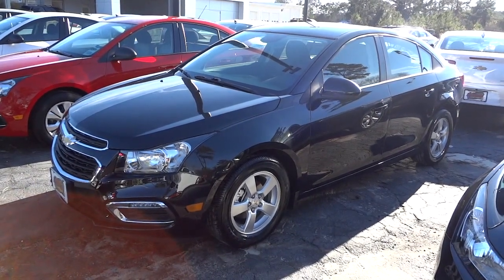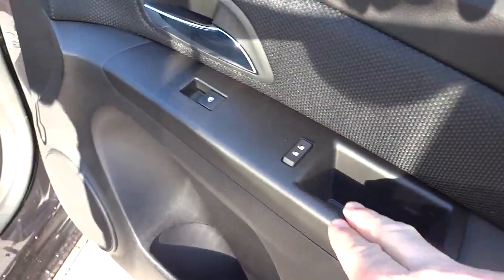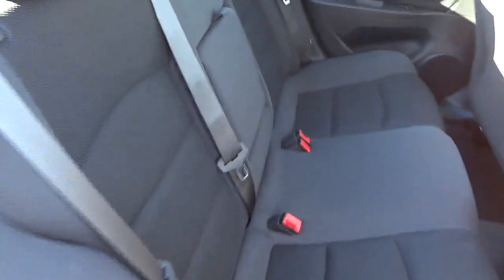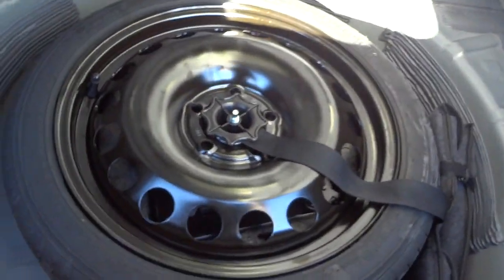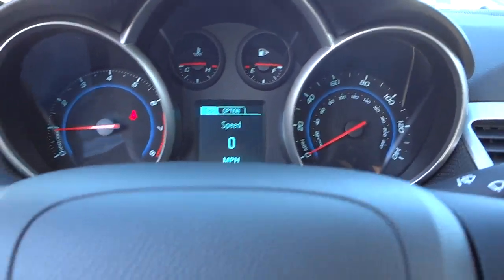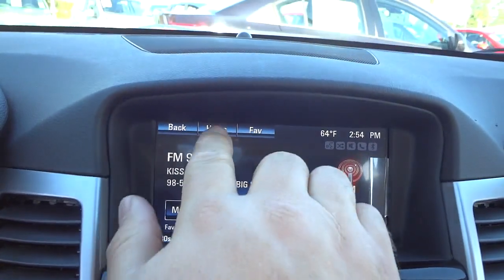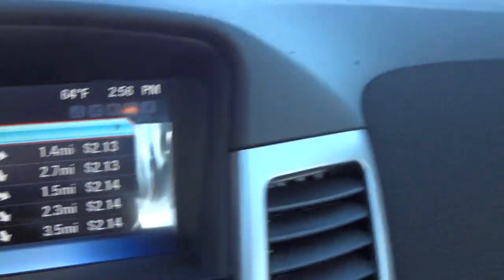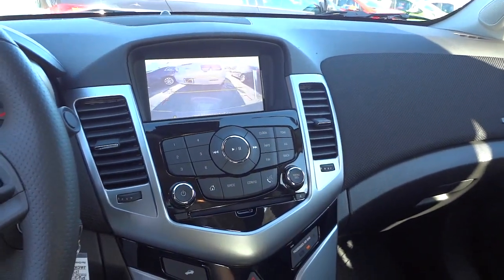👉 2015 CHEVROLET CRUZE SEDAN 1LT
VIN: 1G1PC5SB3F7155619
Alternator, 130 amps
Axle, 3.53 final drive ratio
Battery, 438 cold-cranking amps
Brakes, front disc/rear drum
Engine, ECOTEC Turbo 1.4L Variable Valve Timing DOHC 4-cylinder sequential MFI (138 hp [103 kW] @ 4900 rpm, 148 lb-ft of torque [199.8 N-m] @ 1850 rpm) (STD)
Steering, power, electric, rack-mounted
Suspension, front independent McPherson strut, aluminum control arms with hydraulic bushings, 25mm hollow stabilizer bar
Suspension, rear, compound crank
Transmission, 6-speed automatic, electronically controlled with overdrive (STD)
1LT Exterior Appearance includes LS Exterior Appearance content plus body-color outside mirrors, chrome belt moldings and 16" (40.6 cm) painted aluminum wheels
Daytime Running Lamps, LED
Door handles, body-color
Glass, solar absorbing, tinted
Headlamps, halogen composite with automatic exterior lamp control and delay feature
Lamp, LED center high-mounted stop/brake (CHMSL)
Mirrors, outside, power-adjustable, manual-folding (Mirror caps are body-color.)
Tire, compact spare and spare wheel, includes jack and lug nut wrench
Tires, P215/60R16, all-season, blackwall, low rolling resistance
Wheels, 16" (40.6 cm) painted aluminum
Wipers, front intermittent, variable
Air conditioning, single-zone electronic includes air filter
Armrest, rear center, articulating, with dual cup holders
Assist handles, driver, front passenger and rear outboard
Center stack, integrated with ambient LED back lighting
Compass display
Console, center with sliding armrest, storage, front and rear 12-volt auxiliary power outlets and dual cup holders
Convenience hooks, rear
Cruise control
Cup holders 2 in front center console, 2 in rear seat armrest and 1 bottle holder in each front door panel
Defogger, rear-window, electric
Door locks, power, programmable, with lockout protection
Driver Information Center with trip odometer, fuel range, average fuel economy, instantaneous fuel economy, average vehicle speed, tire pressure, oil life remaining and compass
Floor mats, carpeted front and rear
LS, 1LT and ECO Interior Appearance includes Premium cloth seating, Silver-painted center stack and instrument panel cluster accent rings, and open instrument panel storage bin
Lighting, interior dome with theater dimming, dual map lights, illuminated trunk area
Mirror, inside rearview manual day/night
Oil life monitoring system
Power outlets, 2 auxiliary, located in center console
Rear air ducts, floor mounted
Remote Keyless Entry
Seat adjuster, driver 6-way manual
Seat adjuster, front passenger 6-way manual
Seat trim, Premium cloth
Seat, rear 60/40 split-folding with adjustable head restraints on outboard positions
Seats, front bucket with reclining seatbacks and adjustable head restraints
Steering column, tilt and telescopic
Steering wheel controls, mounted audio and phone interface controls
Steering wheel, 3-spoke, comfort grip
Theft-deterrent system with anti-theft alarm and engine immobilizer
Visors, driver and front passenger vanity mirrors
Windows, power with Express-Down on all and driver Express Up Music by Karl Casey